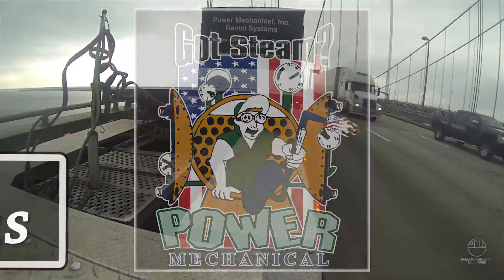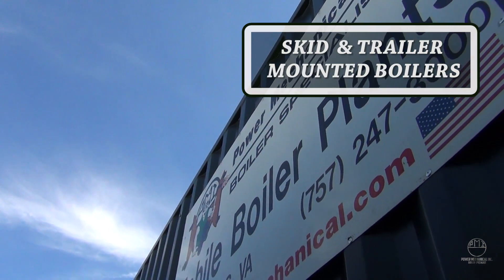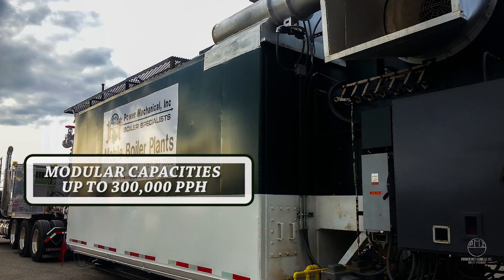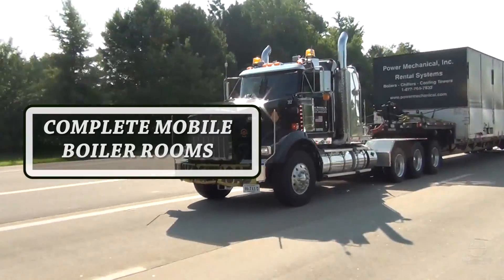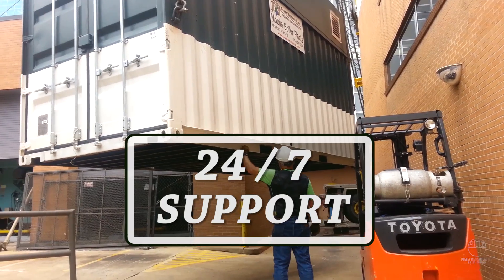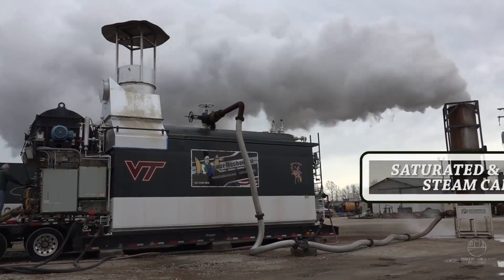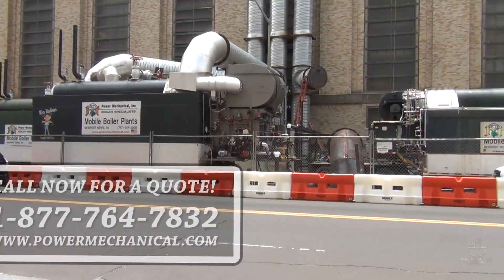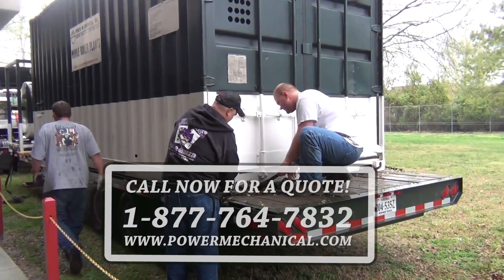Boiler Rentals - Power Mechanical Inc.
Since 1985 Power Mechanical Inc. has been delivering temporary mobile steam boilers for planned and emergency steam outages.

Call today for a quote:  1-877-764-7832